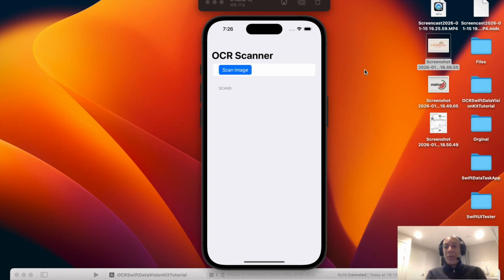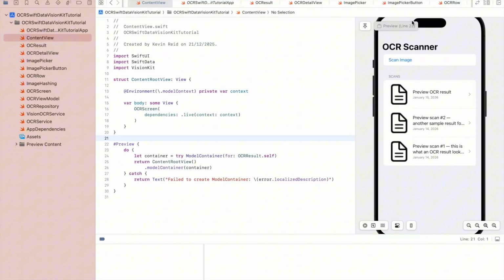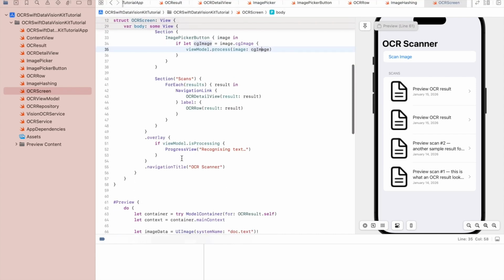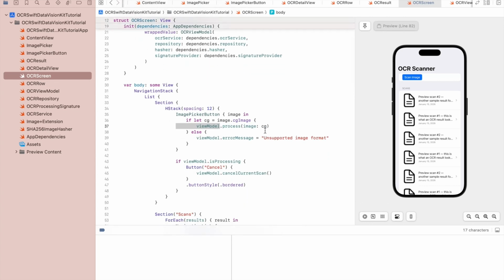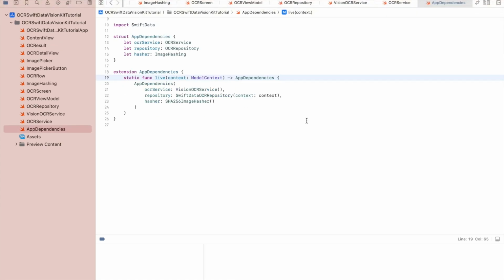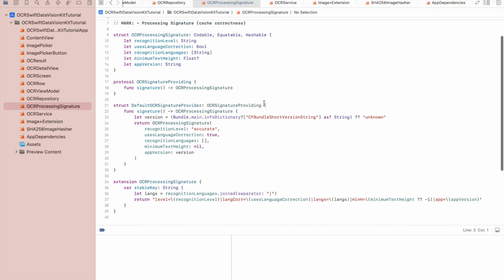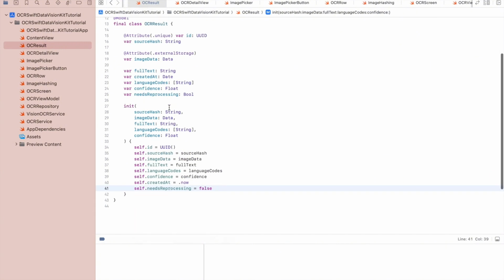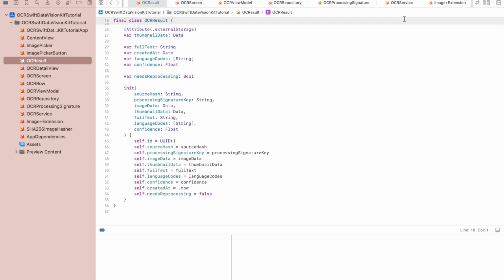How to Use Vision OCR in SwiftUI (Step-by-Step Tutorial)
Most SwiftUI OCR tutorials are demos. This video shows how to build a real OCR app with SwiftUI, VisionKit, and SwiftData — including caching, hashing, persistence, and navigation.

Happy coding! 😊

3 Git Tower – Simplify your Git workflow with this powerful Git client